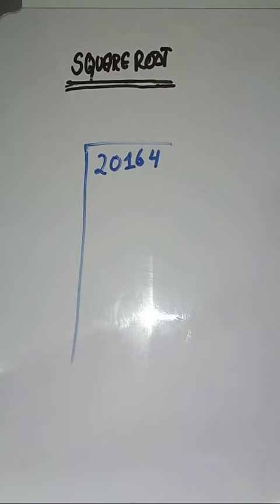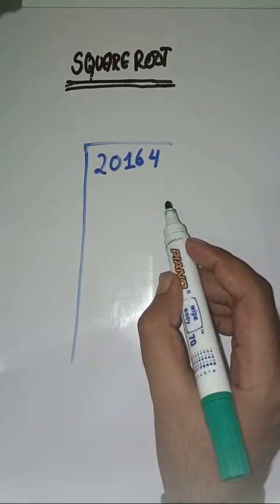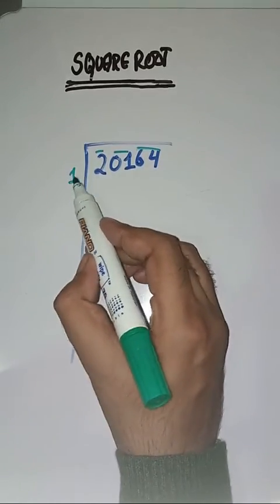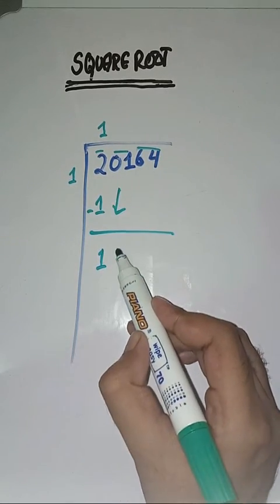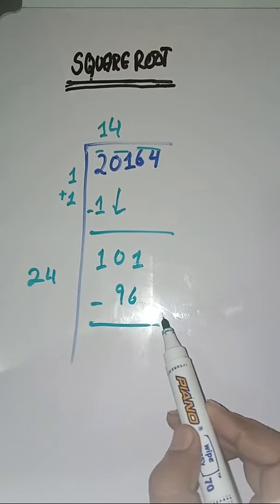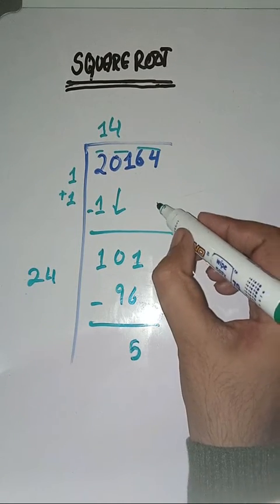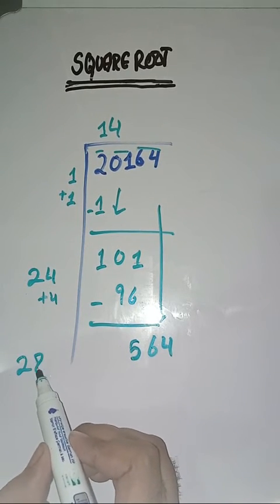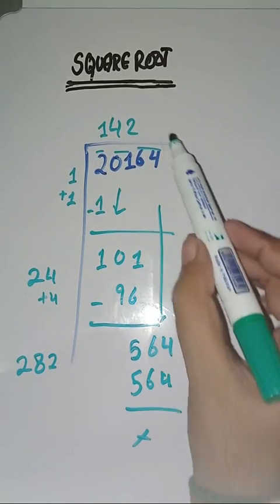Square Root | How to find square root | Square root of 20164